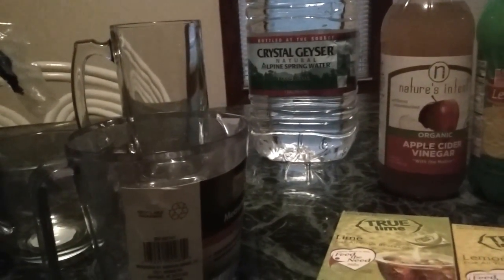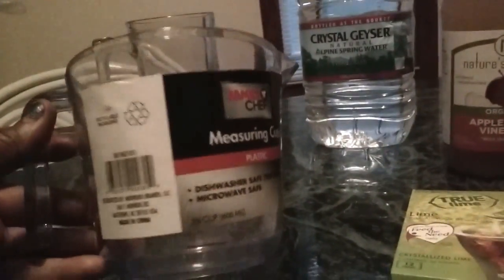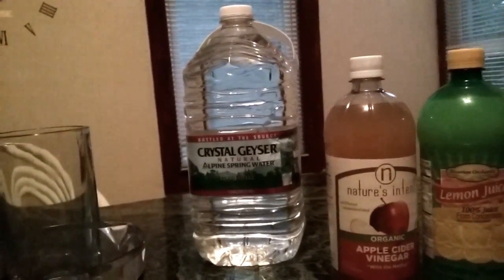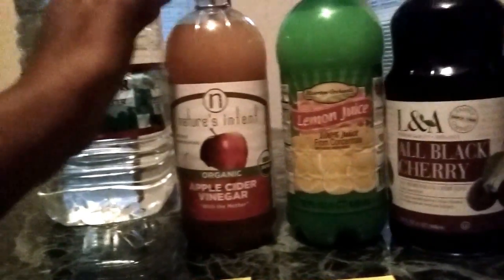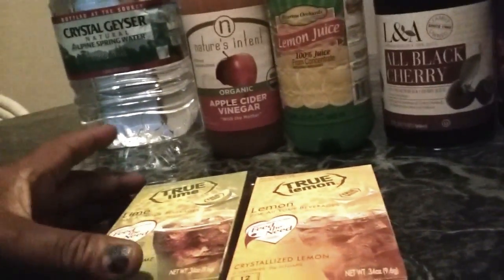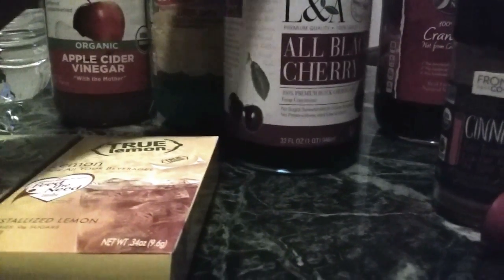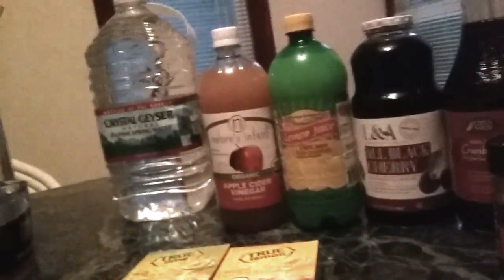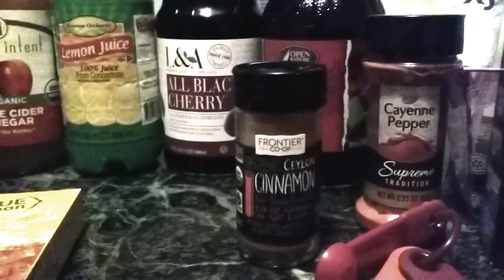How I prepare my ACV